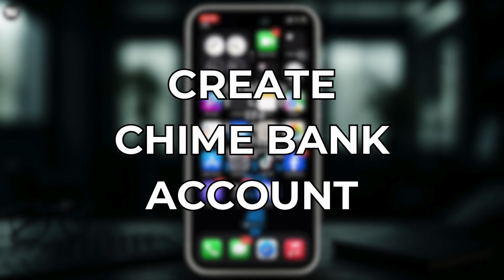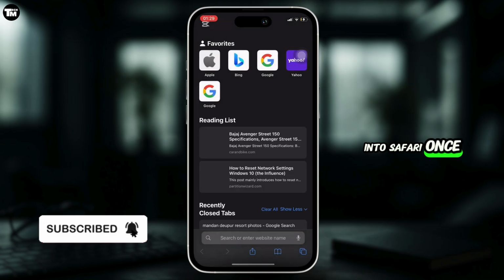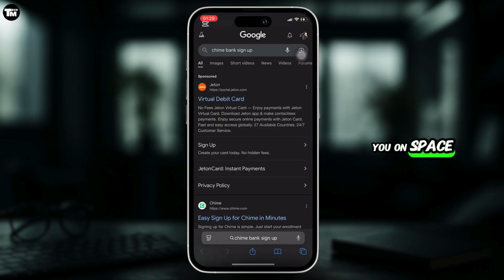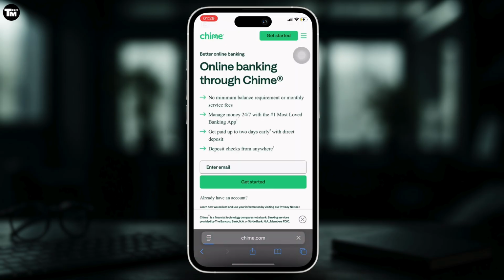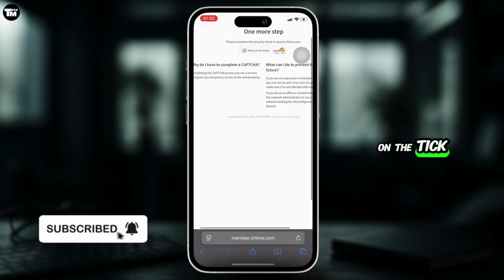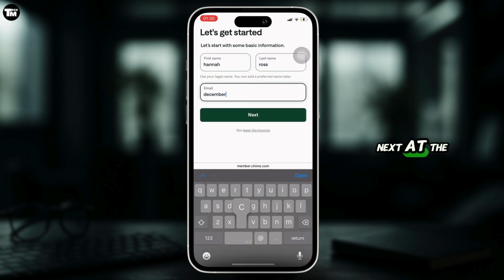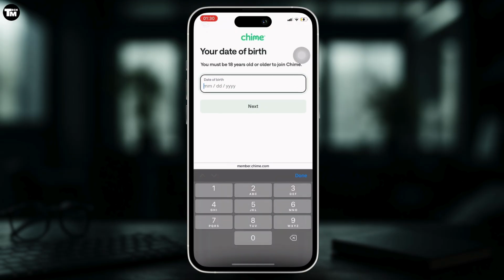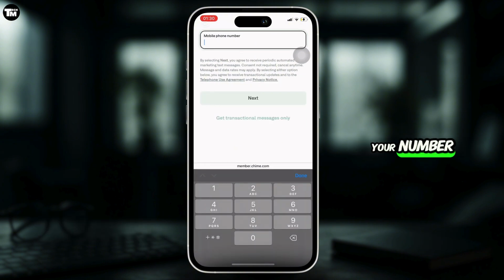How To Create Chime Bank Account | Open New Account on Chime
Wondering how to create a Chime Bank account and open a new account on Chime? In this video, we walk you through the only working method to sign up, verify your identity, and start banking with Chime—step by step.

In this video, you’ll learn:

How to meet Chime eligibility requirements (age, residency)
How to download and install the Chime app
How to complete identity verification with photo ID and SSN
How to set up direct deposit and fund your account
Tips for activating your Chime debit card and using account features

This method is straightforward, up-to-date for 2025, and uses official Chime channels—no third-party services and no guesswork required.